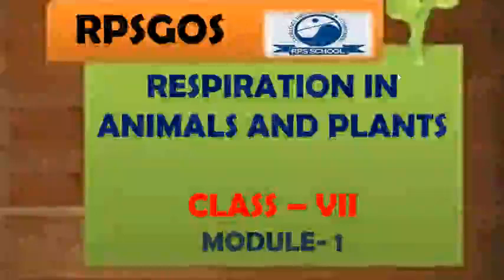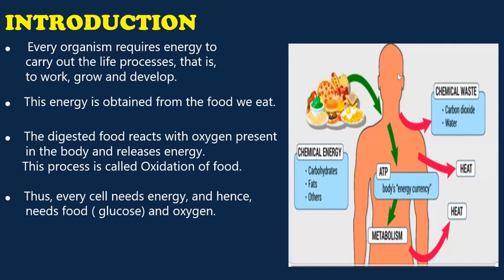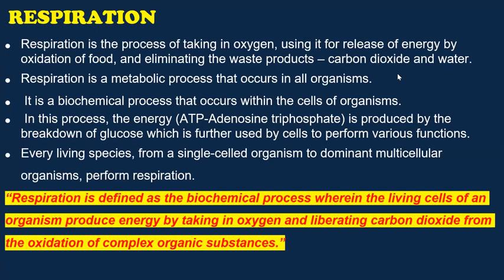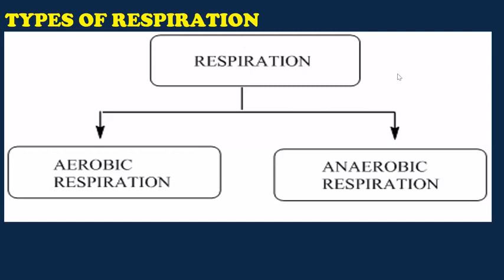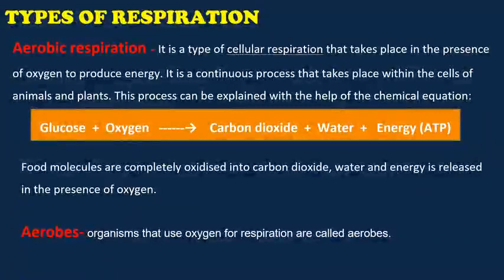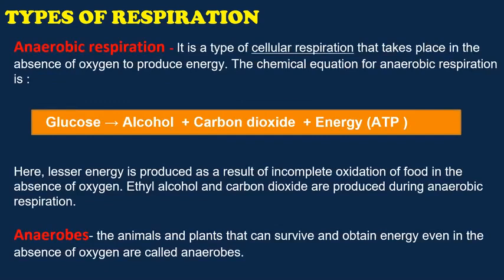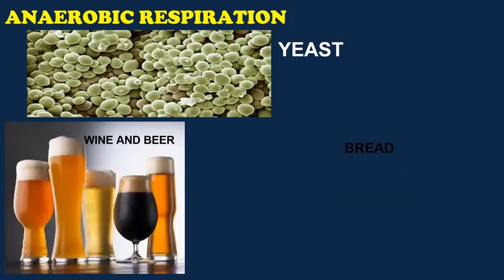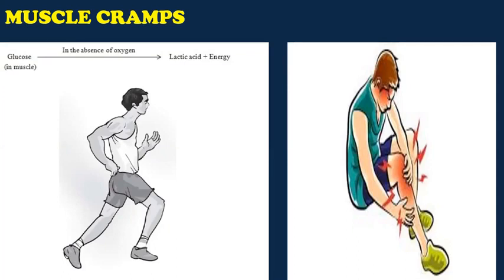RPSGOS Respiration in Animals and Plants Module 1 Class 7th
Video from Navonita Chatterjee